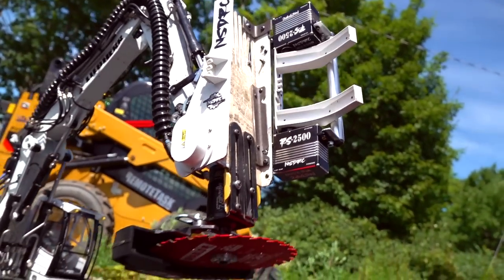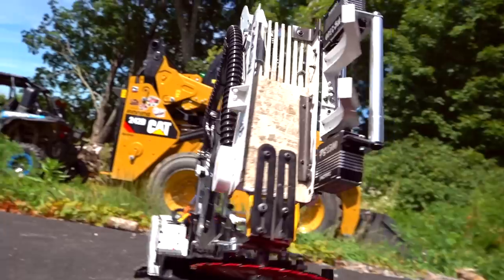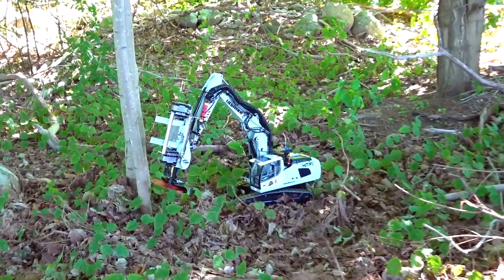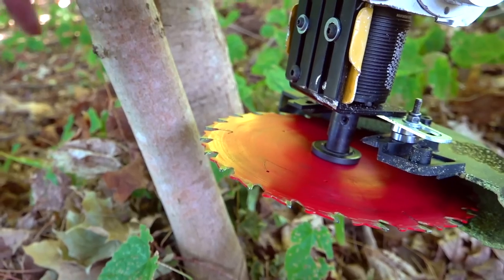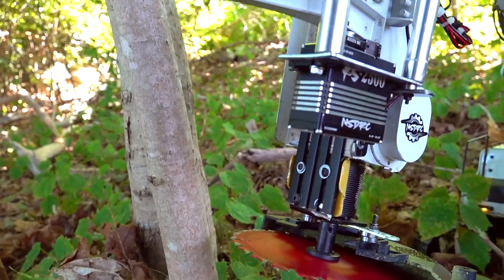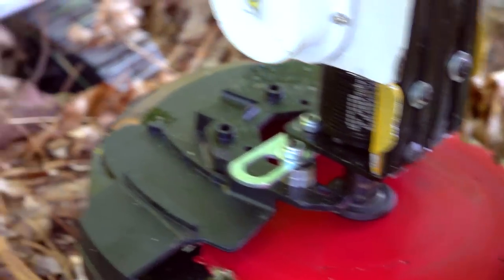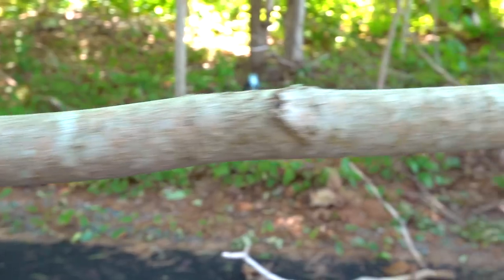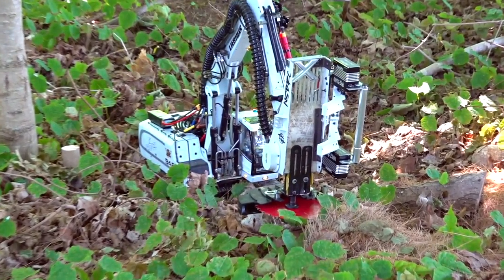Homemade POWER TOOLS - DiABLO Eats Maple majorwood - NSDRC "Feller Buncher" | RC ADVENTURES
DiABLO has a 6" Spinning blade. A feller buncher is a type of harvester used in logging. It is a motorized vehicle with an attachment that can rapidly gather and cut a tree before felling it. Feller is a traditional name for someone who cuts down trees, and bunching is the skidding and assembly of two or more trees. A feller buncher performs both of these harvesting functions and consists of a standard heavy equipment base with a tree-grabbing device furnished with a chain-saw, circular saw or a shear—a pinching device designed to cut small trees off at the base. The machine then places the cut tree on a stack suitable for a skidder, forwarder, or yarder for transport to further processing such as delimbing, bucking, loading, or chipping. A feller buncher is a self-propelled machine with a cutting head that is capable of holding more than one stem at a time. The cutting head is used strictly for cutting, holding, and placing the stems on the ground. Feller bunchers do not have processing capabilities.

The servos I am using for this DIY Project are the amazing and incredibly capable! The highest quality products at affordable prices! We are a Southern California based business providing top of the line products, and top notch customer service! Our main goal is to support the RC community by providing the best products available at an affordable prices!" ) Nsdrc RS2500 1/5 Scale Insane Torque Servo

If you're looking for the most powerful 1/5th scale servo out there, you've found it! This absolute beast is a game changer, The strongest 1/5 servo on the market, and more affordable than anything in its class! As usual we spent much time and effort to create a custom servo that is specific to our design and specifications.  The power, speed, quality, and durability of our RS2500 is unmatched!

•All Aluminum CNC Casing
•IP67 Water Resistant
•7 Point O-ring seal
Not Submarine proof
•Hardened Stainless Steel Gears
•Digital High Torque
•High Quality Brushless Motor
•Dual Ball Bearings
•15T Spline
•Weight 248g
•Wire Lengths 300mm

Direct Power 2s-4s
Operating Voltage: 8.4v - 16.8v
Torque: 1600 oz/ 115kg @ 8.4v
Torque: 2100oz/ 151kg @ 12.6v
Torque: 2700 oz/ 195 @ 16.8v
Speed: 0.21 sec @ 8.4v
Speed: 0.16 sec @ 12.6v
Speed: 0.11 sec @ 16.8v

5000 OZ of TORC in that Clamp System! I have a lot of practice to go.. but Yum Yum, Diablo Enjoys Maple Tree.